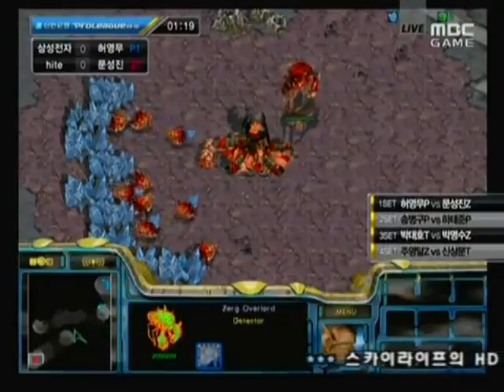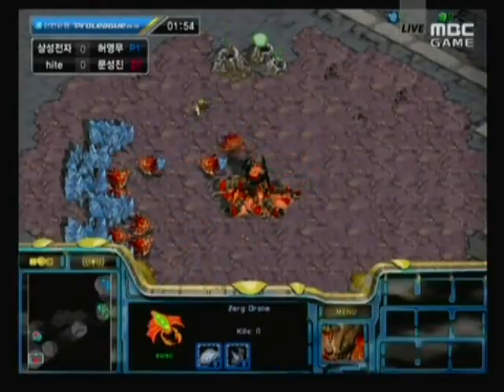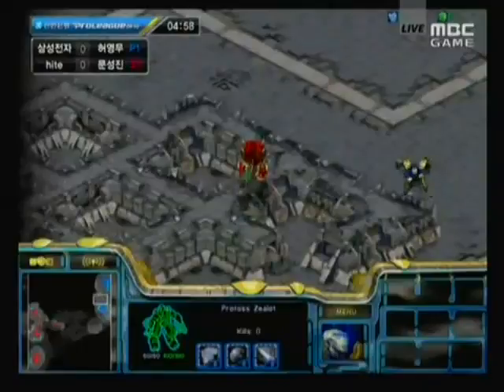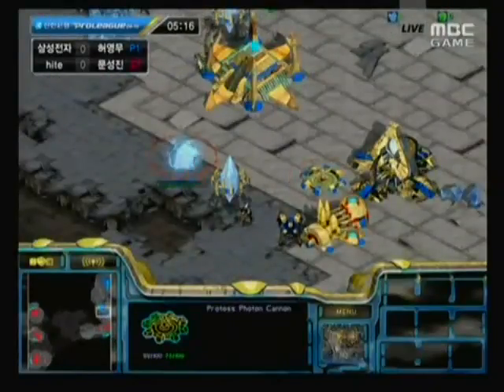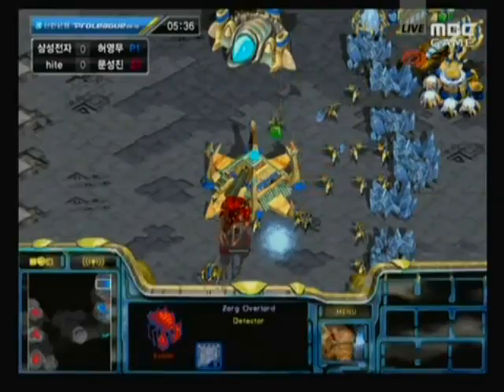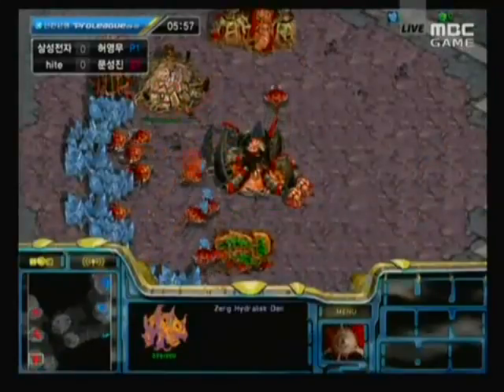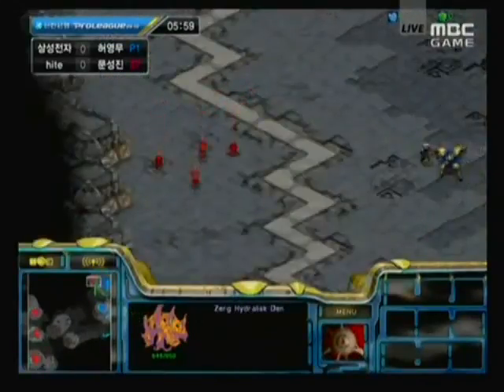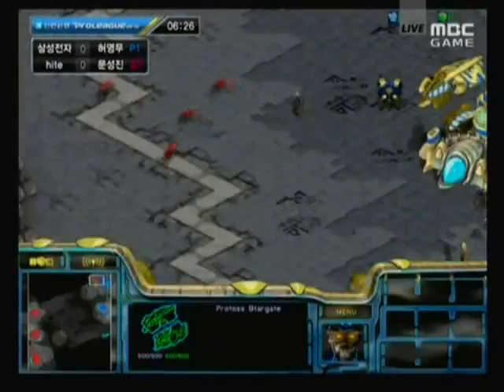type-b vs JangBi SPL9-10 Wk9 Gm1 p1/2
Sparkyz- type-b: Red Zerg, Southwest
vs
KHAN- JangBi: Blue Protoss, Northeast
Map:Match Point

hite Sparkyz vs Samsung KHAN in the Shinhan Bank 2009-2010 Proleague, Week 9. Played on Dec 05, 2009.